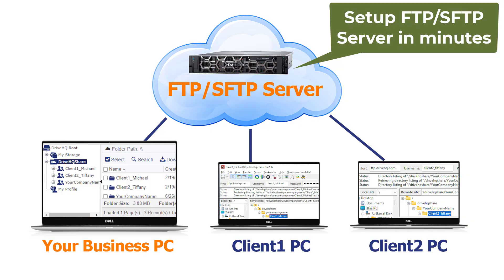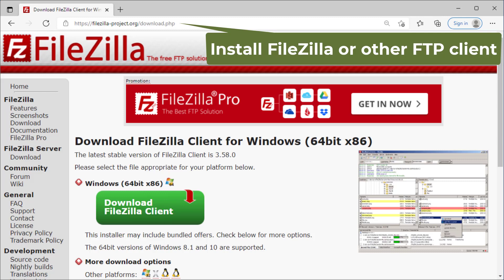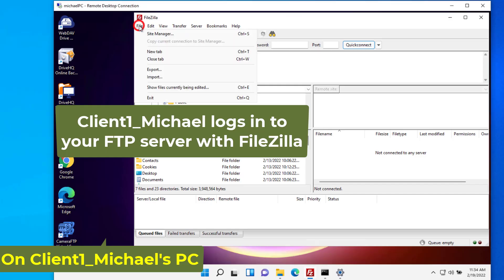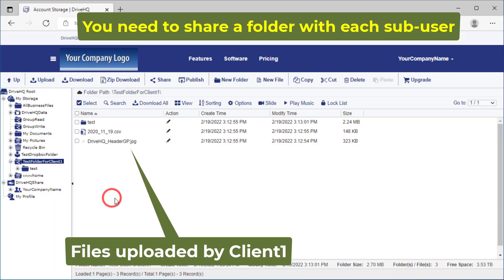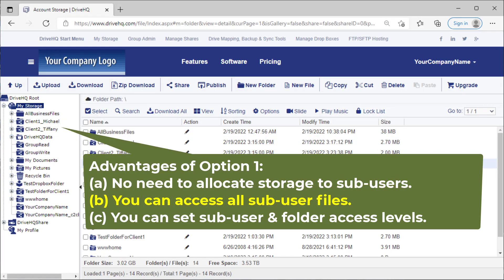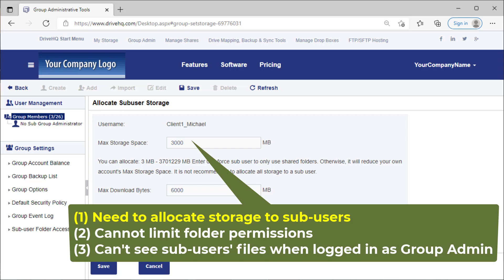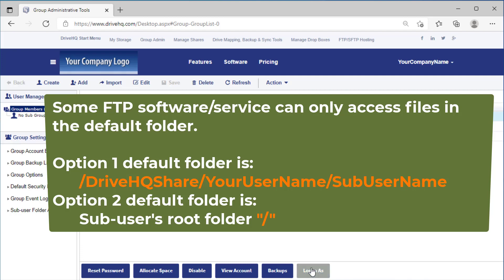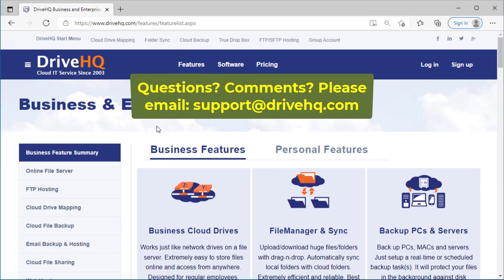How to Setup FTP/SFTP Server Instantly, Share Files with Clients Limiting Each to One Folder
In this video, we will show you how to setup an FTP and SFTP server for sharing files with multiple clients and limiting each client to one folder. It is particularly useful if your clients are familiar with FTP/SFTP, or if they use some software or service that requires FTP/SFTP.

With DriveHQ's cloud FTP hosting service, it can be setup in just a few minutes. Based in U.S., DriveHQ is one of the largest FTP hosting service providers with over 3 million users.

To get your FTP server, you just need to sign up for a free business trial on DriveHQ.com, or order a low-cost business subscription. Your FTP server can then be accessed at ftp.drivehq.com or proftp.drivehq.com. You can upload / download files using any FTP client software such as FileZilla.

To share files with multiple clients, for example, Client1 and Client2, there are 2 options.

Option 1:
Create 2 guest sub-users (Client1 and Client2) and don't allocate storage space to them.

Now log in as Client1. The default folder is Client1's My Storage root folder ("/"), which is empty. Client1 cannot create folders or files in his root folder because you have not allocated storage space to him.

You can create a folder and share it with Client1. Client1 can then access the shared folder.  You need to do so for each sub-user. If you have many sub-users, it is time-consuming. But there is a much easier way: Click Group Admin, then click Group Options, select "Group members default to Subuser folder in DriveHQShare" and click Save.

After you set this option, the system will automatically create a folder for each sub-user and share it with full-access permission. The sub-user's default FTP folder is also changed to:
   \DriveHQShare\GroupOwner\Sub-username

Click My Storage, you can see the new folders in the root folder. The folder names are the same as sub-usernames.

Click Manage Shares, you can see the newly created Shares. The Share names are also the same as sub-usernames. A sub-user can only access the folder shared with him.

Now log in as Client1 in FTP again, the default folder is set to:
\DriveHQShare\GroupOwner\Client1_Michael
Client1 can upload/download files in this folder.
Client1 can access other shared folders by going to the parent folder first.

Similarly, if Client2 logs in, the default folder is:
 \DriveHQShare\GroupOwner\Client2_Tiffany

The advantages of Option 1 include:
(a) You don't need to allocate storage space to sub-users. All users share the group owner's storage space and download bytes.
(b) The group owner can access all files.
(c) You can set access levels for shared folders and sub-users.

Now let's talk about Option 2:
First, create 2 guest sub-users and allocate some storage space to them.
Now Client 1 can log in to the FTP server. He can create folders and upload or download files in his My Storage.

Client2 can do the same. Please note: each user has his own private My Storage, so Client2 cannot see files in other accounts and vice versa.

This option seems to be easier, but there are a few small issues:
(a) You need to allocate storage space to sub-users. The amount of storage to allocate is dependent on each sub-user's need.
(b) You cannot limit folder access permissions because users always have full access to files in their own My Storage.
(c) You don't automatically see sub-users' files when you log in to your own account; but you can log in as a sub-user to access his files. You can also use the Group Admin feature, right click on a sub-user and click Logon As. It will log you into the sub-account. You can then access his files using the web browser.

If you want to log in as yourself and access files in sub-accounts, you can create folders in sub-accounts and share them with yourself. You can then access the shared folders in your own account.

However, if a sub-user uploads files into the root folder, you must log in as the sub-user to see the files.

Some FTP software can only access files in the default folder.
Using Option 1, the default folder is
    \DriveHQShare\GroupOwnerUsername\Subusername
Using Option 2, it is the root folder of the sub-account.

If you need to use a different default folder, you can set it in the sub-user's Account Options.

DriveHQ offers a feature-complete FTP and SFTP service. It can meet all your FTP and SFTP needs. Moreover, DriveHQ offers a powerful command-line FTP client that is often used for FTP scripting and automated data transfers. For users who just want to share or transfer files, DriveHQ FileManager works even better than other FTP software.

For more info about DriveHQ,  please visit DriveHQ.com and click Features.